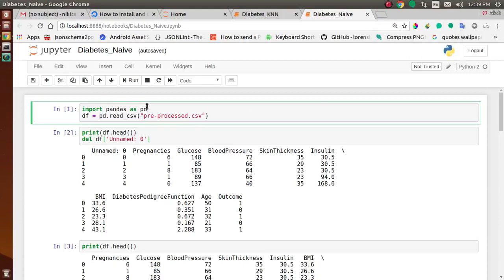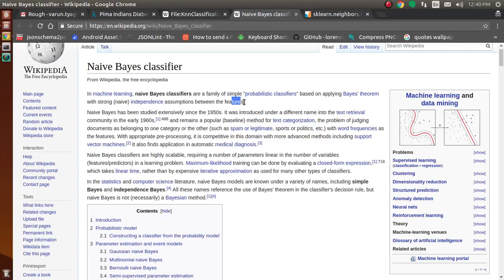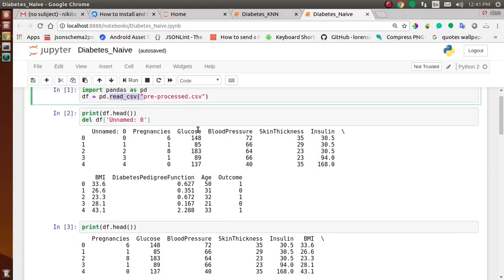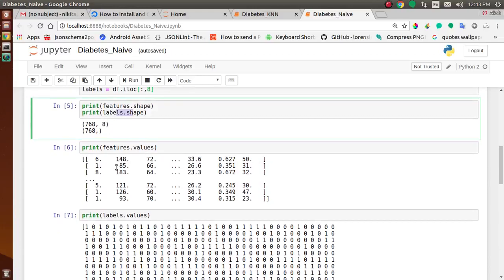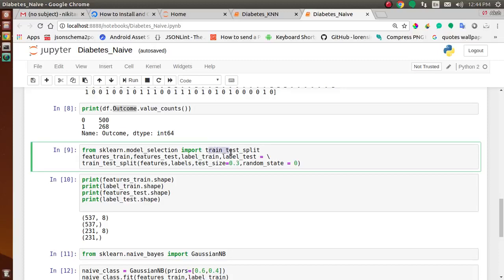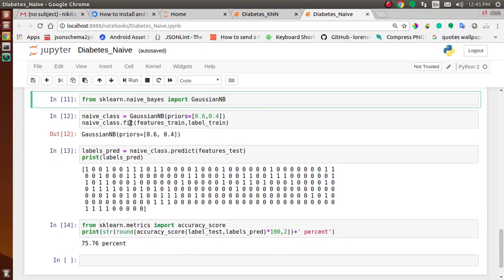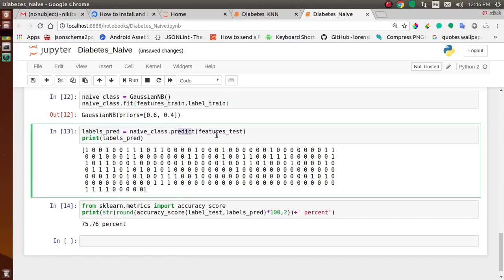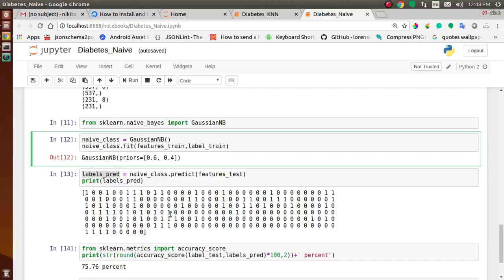Naive Bayes Model Implementation| +91-7973788405 for query| Python